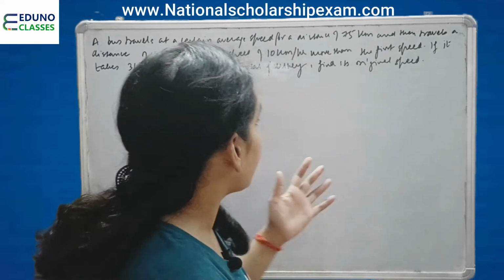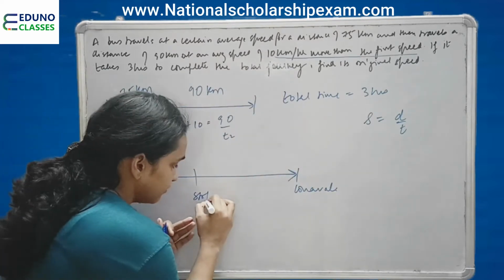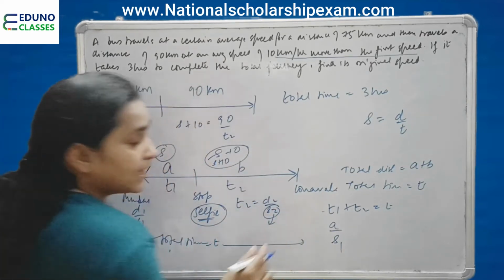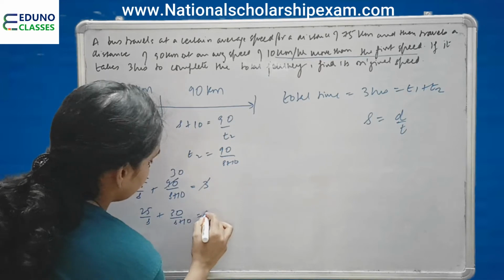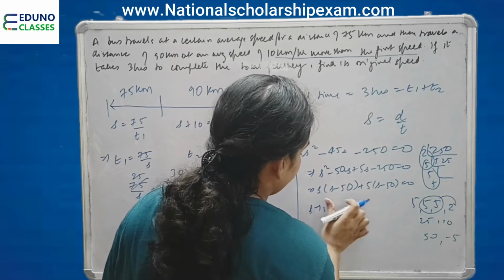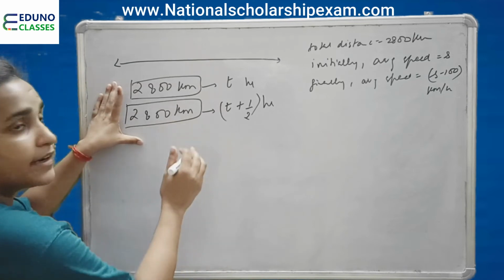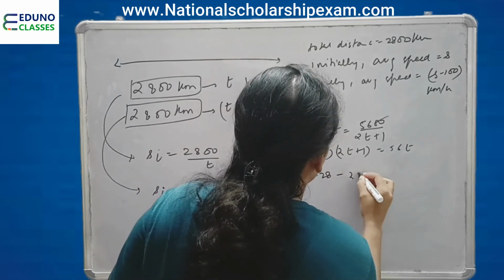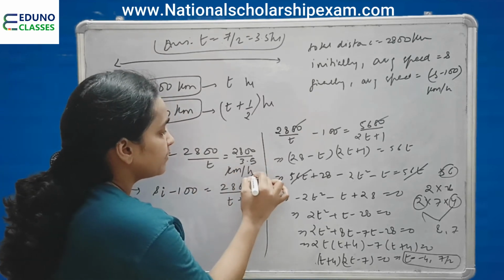EDUNO CLASSES | SPEED & DISTANCE | PROBLEM | FULL EXPLANATION | VIDEO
To solve for distance use the formula for distance d = st, or distance equals speed times time.